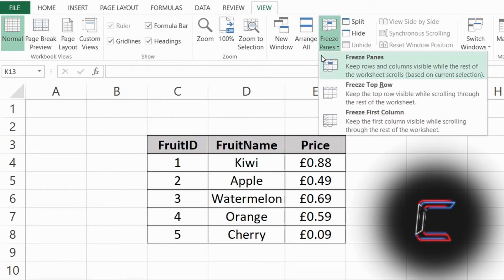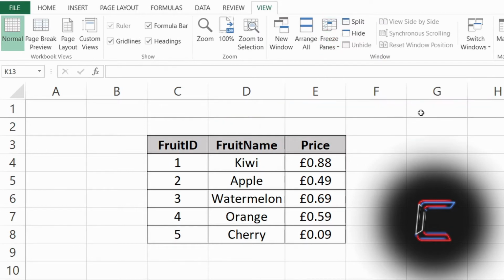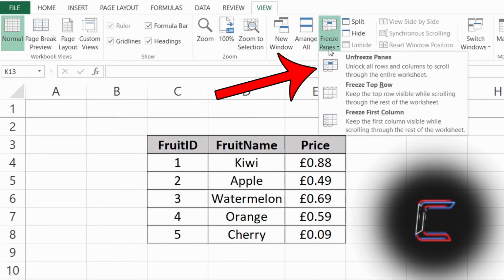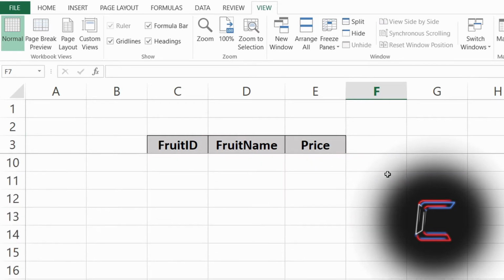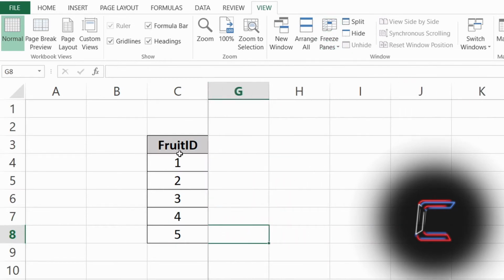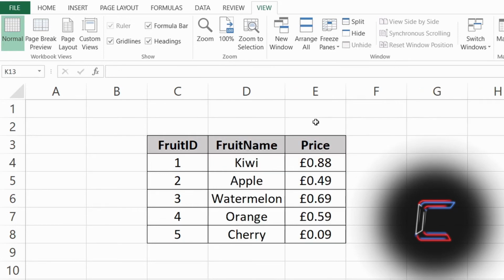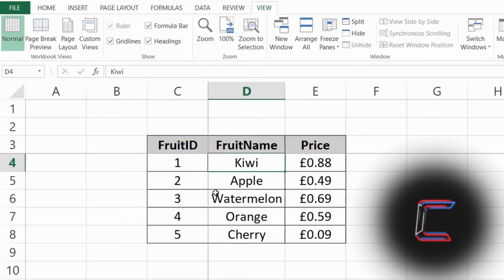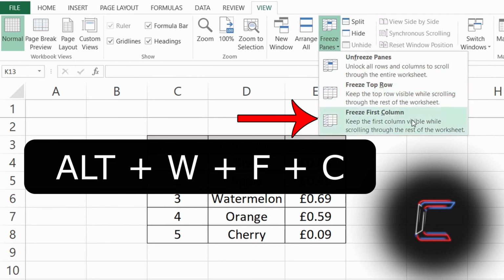How To Use The Freeze Panes Options In Microsoft Excel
Microsoft Excel Tutorial #1. This video shows how to apply a static setting to a selection of cells inside a worksheet file in Microsoft Excel. Microsoft Excel 2013 is used in this tutorial.

NOTE: Use OPTION instead of ALT if you are a Mac user for the keyboard shortcuts.